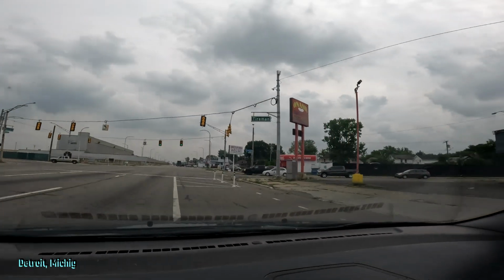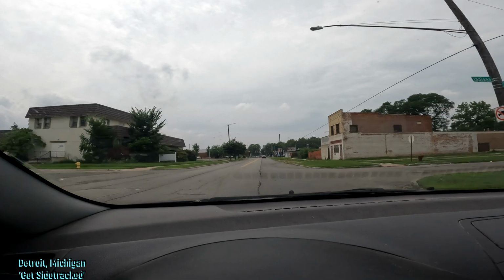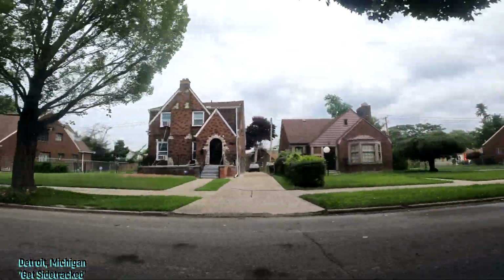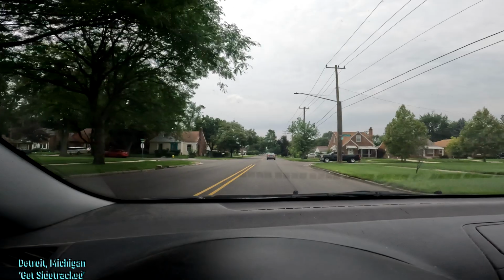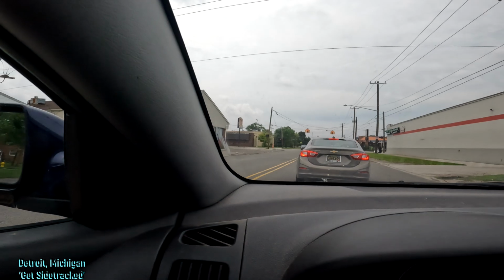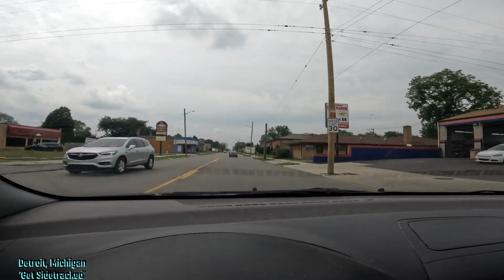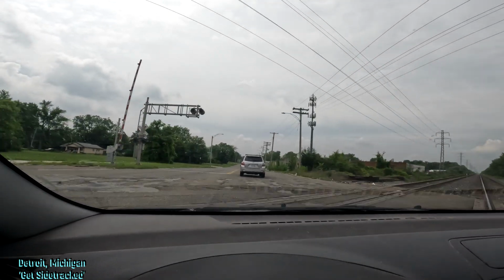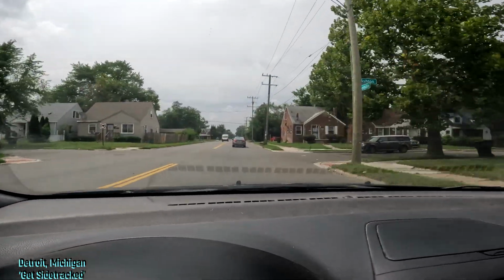🚗 Driving DETROIT: Tireman Avenue 🚗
Driving Detroit / Driving Michigan in 4K. GoPro 10 Camera. Filmed in August 2023.